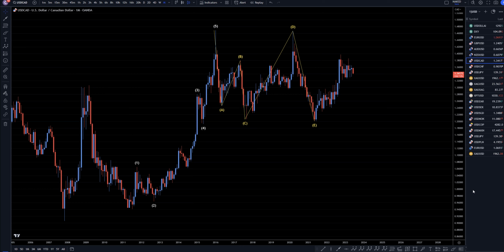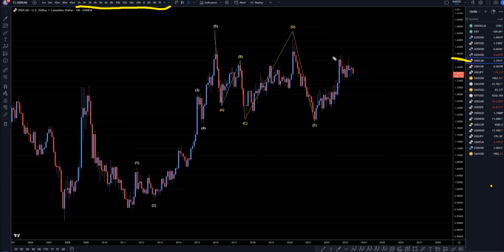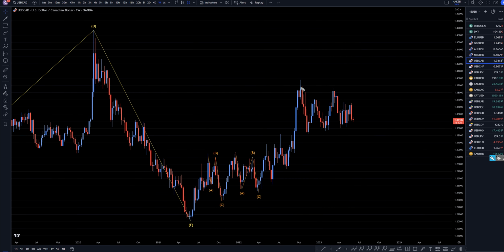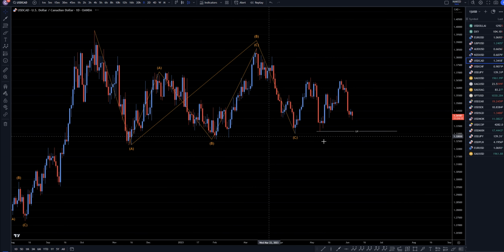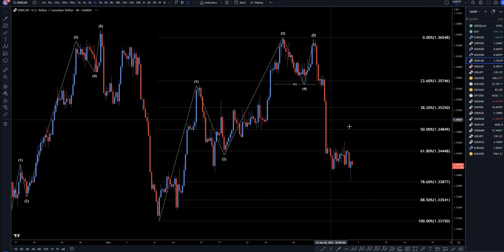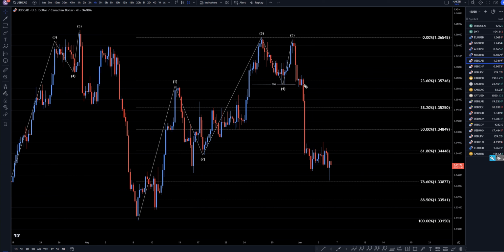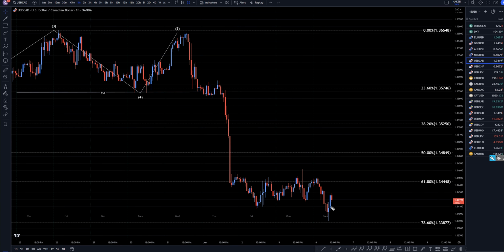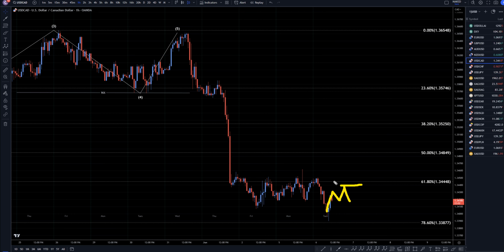USDCAD Forecast & Analysis June 6, 2023: Expert Insights & Trading Ideas FX Pip Collector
Video Title:  USDCAD Forecast & Analysis June 6, 2023: Expert Insights & Trading Ideas FX Pip Collector

This video concerns June 6, 2023, USD/CAD Forecast & Analysis: Expert Insights & Trading Ideas. But it also covers the following topics: